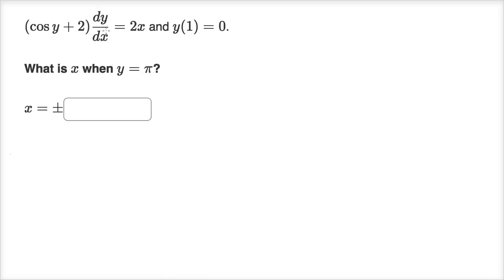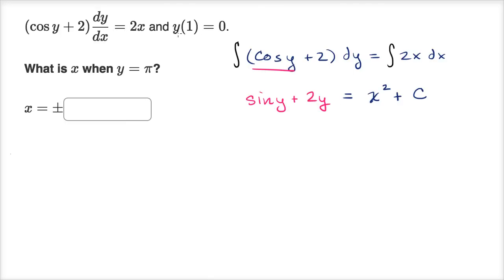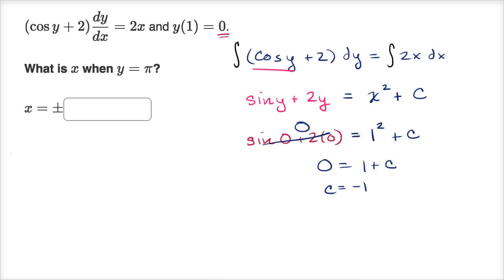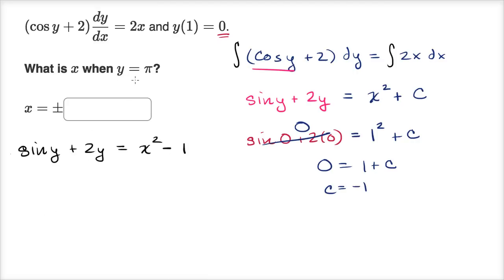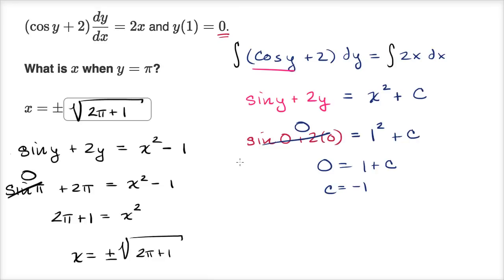Worked example: separable equation with an implicit solution | Khan Academy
Courses on Khan Academy are always 100% free. Start practicing—and saving your progress—now

Sometimes the solution of a separable differential equation can't be written as an explicit function. This doesn't mean we can't use it!